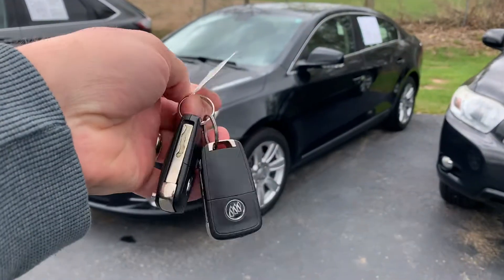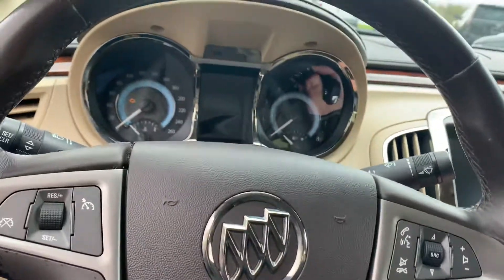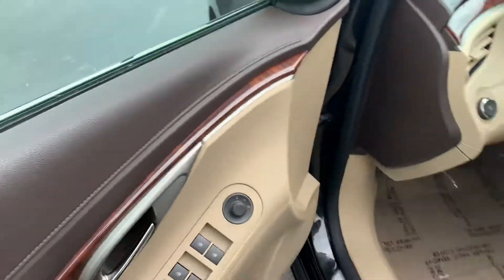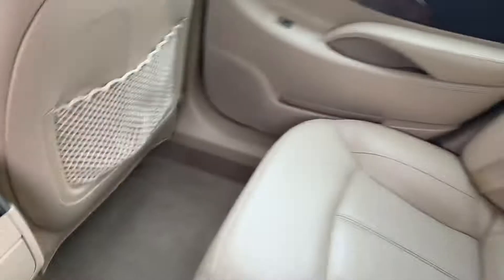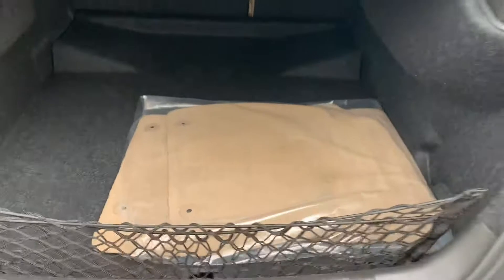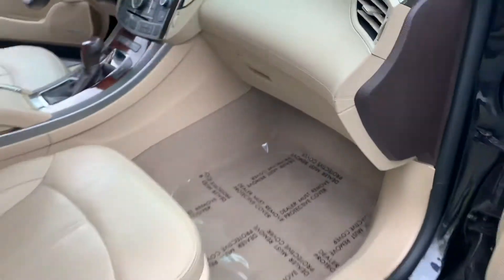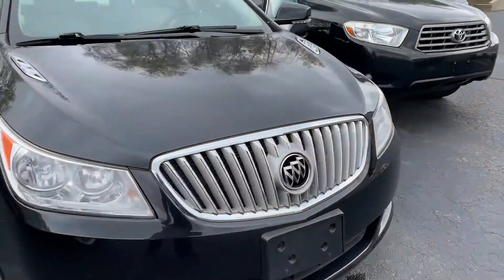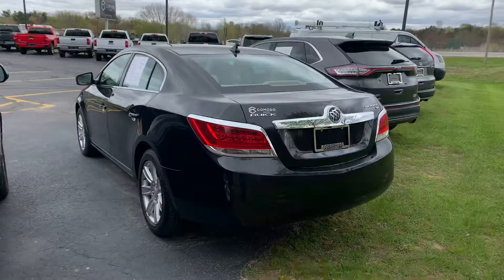2011 Buick Lacrosse has a MASSIVE interior